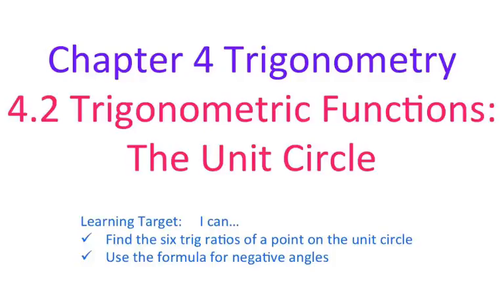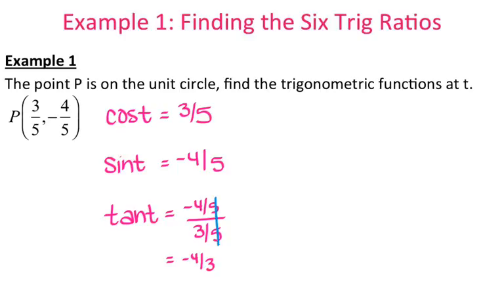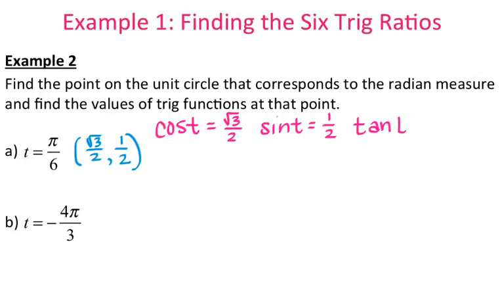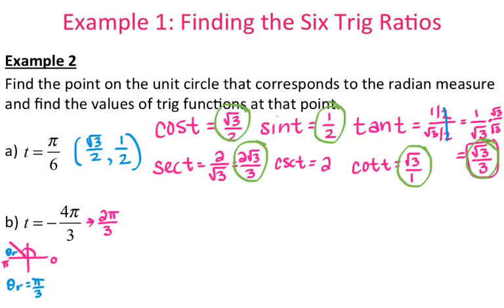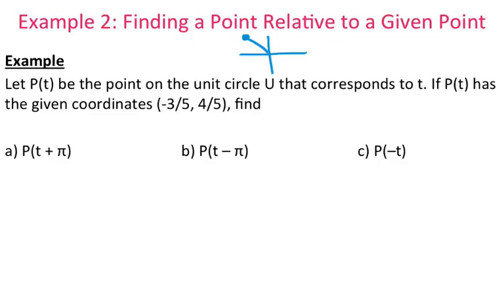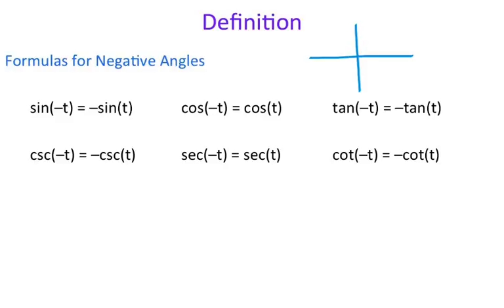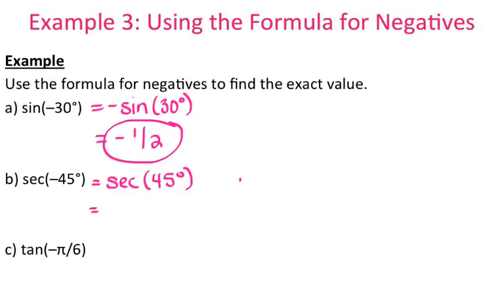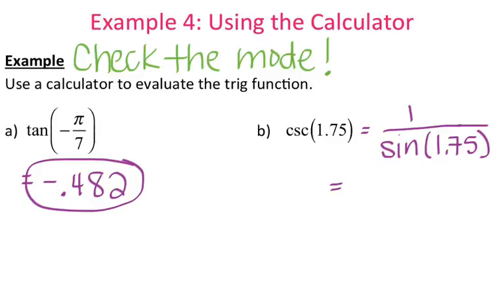Precalc 4.2 Trig Functions and the Unit Circle